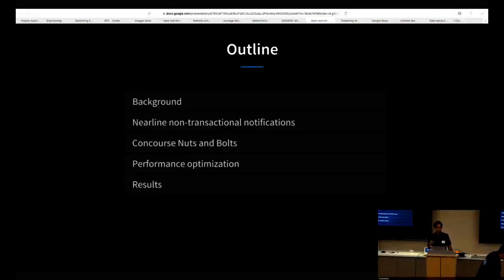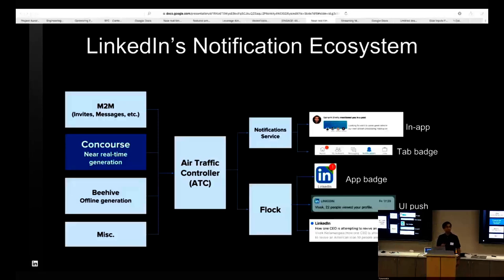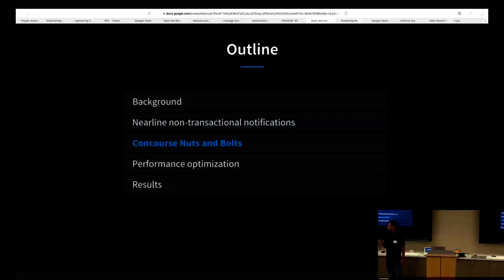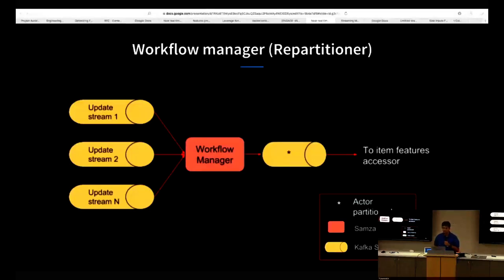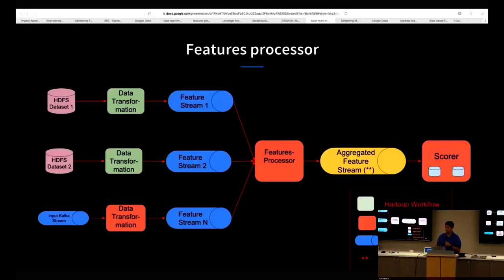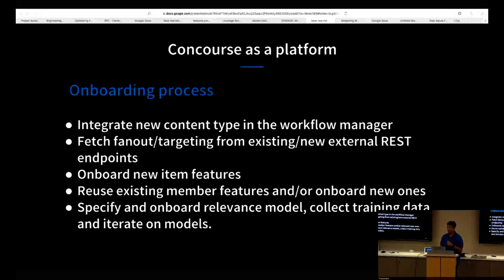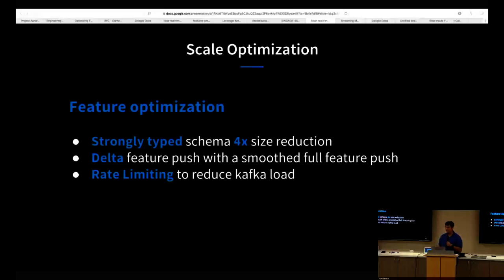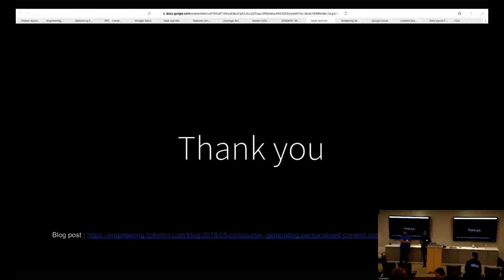Concourse: Near realtime notifications platform@Linkedin--Ajith M. & Vivek N. (July 19, 2018)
Concourse - Near real time notifications platform at Linkedin--Ajith Muralidharan & Vivek Nelamangala, LinkedIn (July 19, 2018)

Concourse is LinkedIn’s first near-real-time targeting and scoring platform for notifications. In this talk, we will provide an in-depth overview of the design and discuss various scaling optimizations. We'll explain how Concourse can score millions of notifications per second, while supporting the use of feature-rich machine learning models based on terabytes of feature data.

From the Stream Processing Meetup at LinkedIn, July 19, 2018. more information.